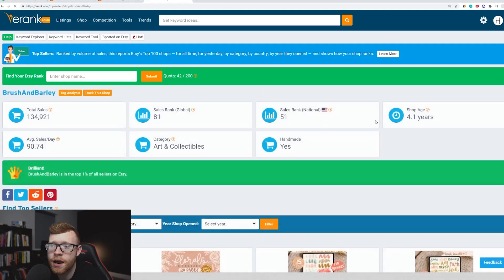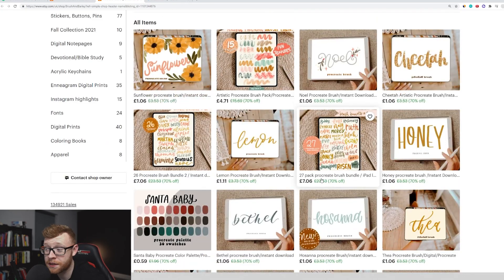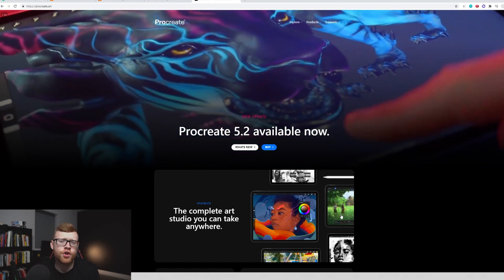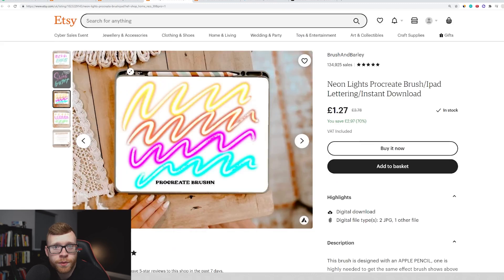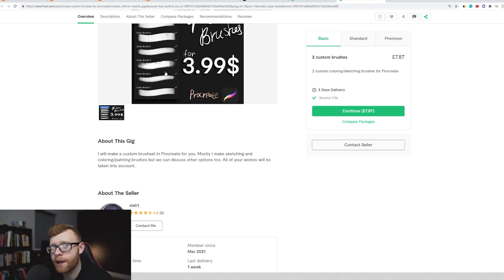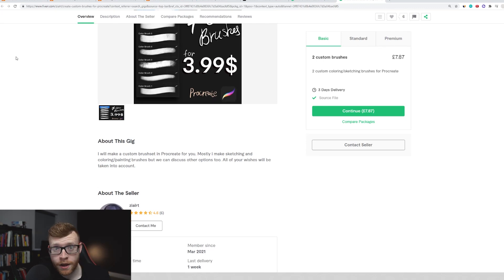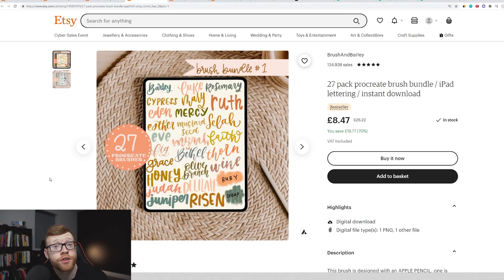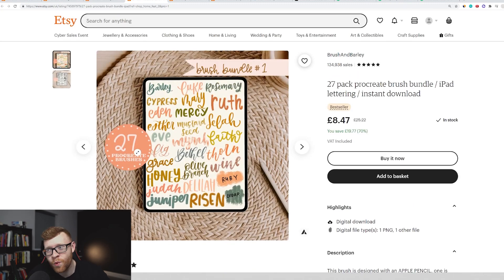$400K SELLING DIGITAL BRUSHES ON ETSY? UNDERSERVED NICHE?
$1 Creative Fabrica Trial *Check licensing to ensure POD use is allowed!*